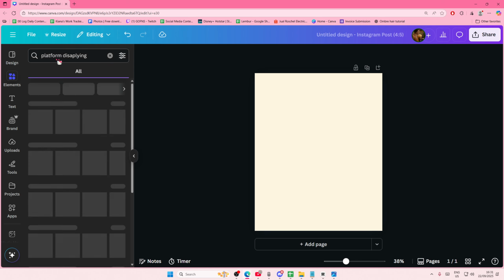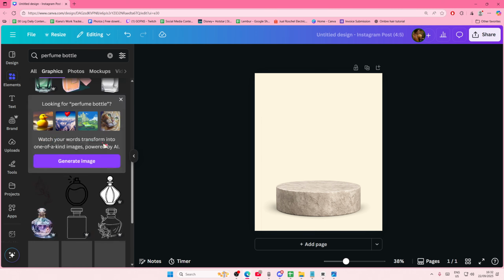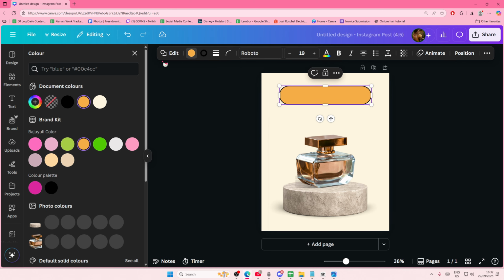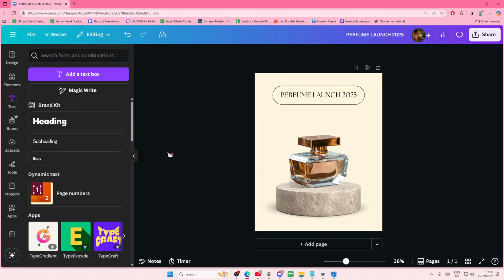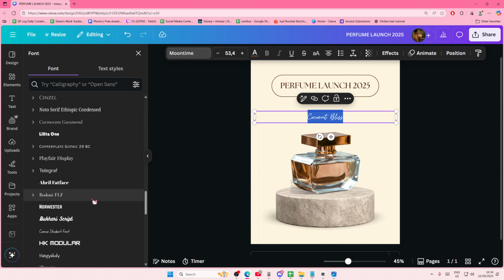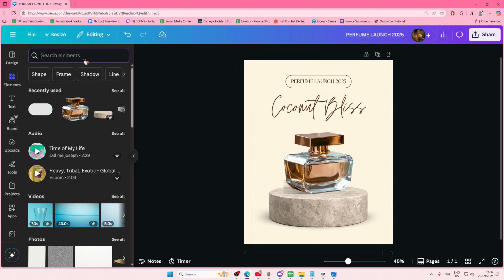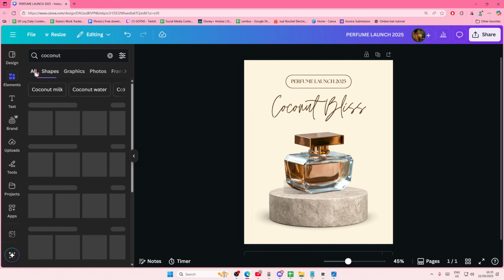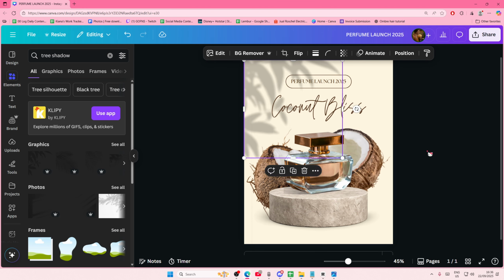😍👍 How to Make Product Launch Poster in Canva | Easy Tutorial | Easy guide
Want a stunning poster for your launch without hiring a designer? Here’s your quick step-by-step:

✅ How to choose the right Canva template for your product
✅ Adding photos, branding & text that pop
✅ Quick tricks to make it look pro in minutes
✅ Bonus tips to export & share your poster everywhere

Perfect for creating scroll-stopping promo posters in minutes 🎨✨